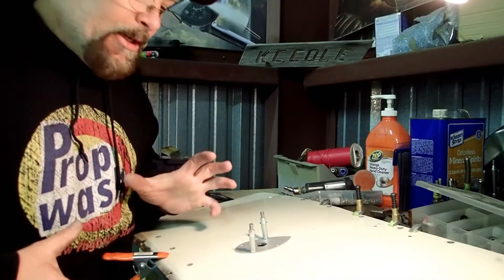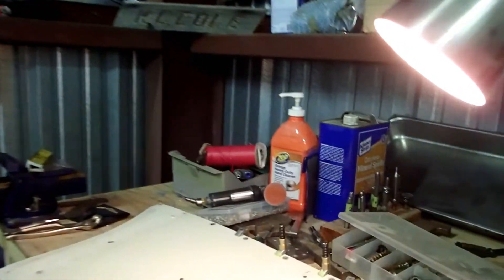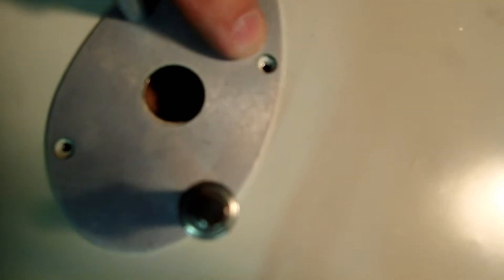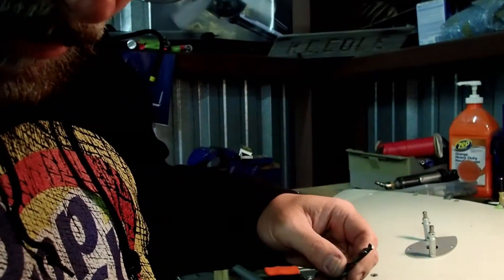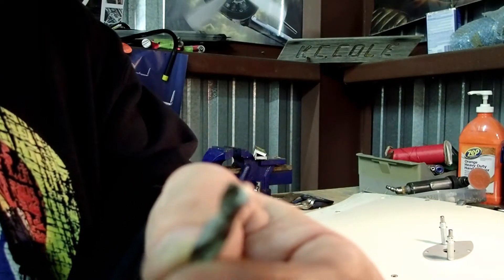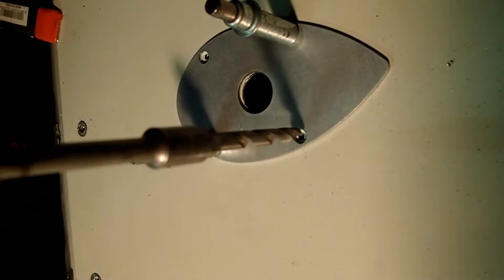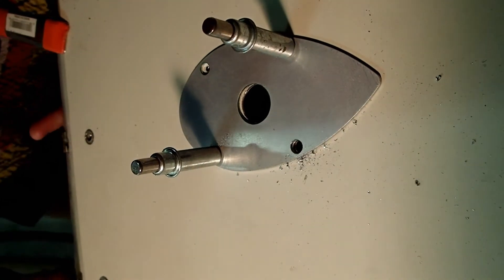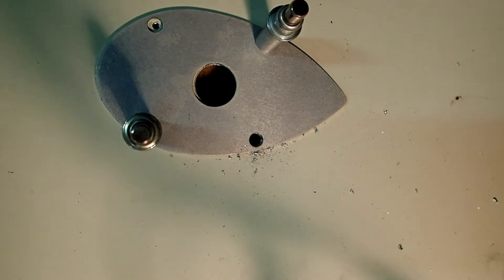Match Drilling Misaligned Holes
When fabricating any kind of sheet metal where the holes don't line up. These special drill bits will save the day! The blunt points on these drill bits keep from grabbing the misaligned and tearing up your project.